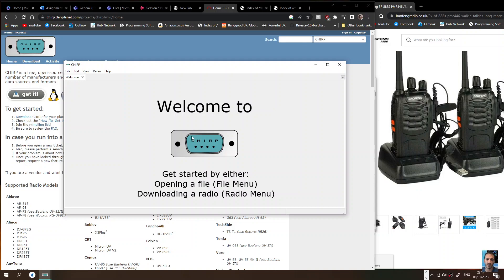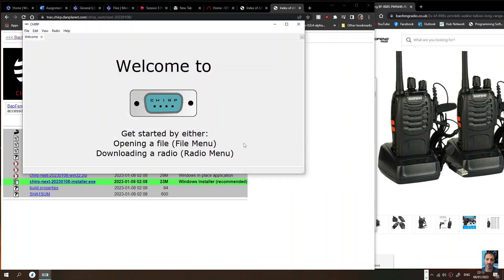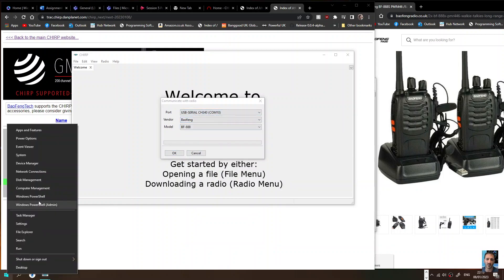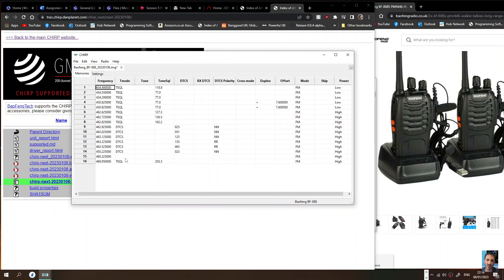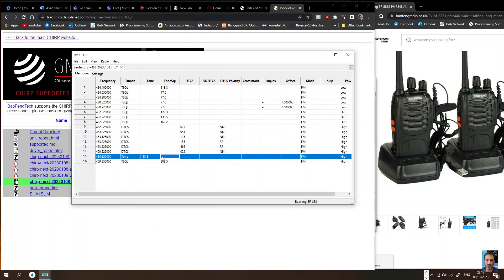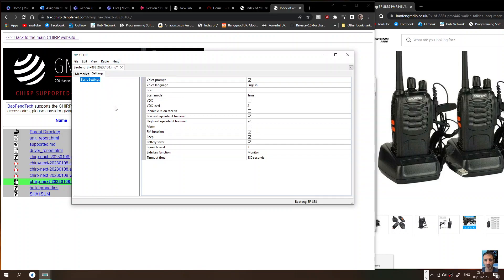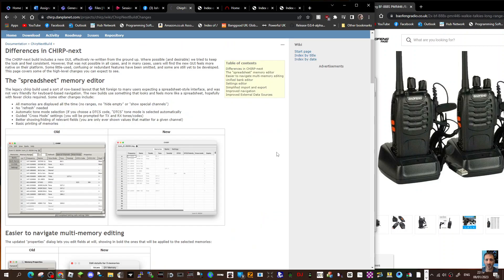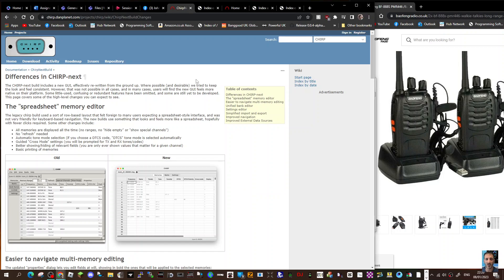NEW- CHIRP(NEXT) HAM RADIO PROGRAMMING SOFTWARE